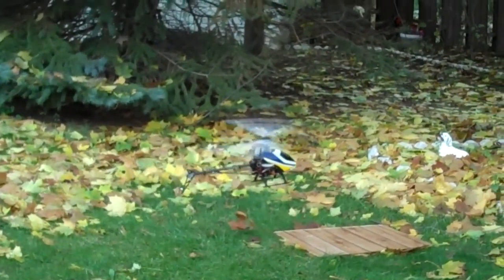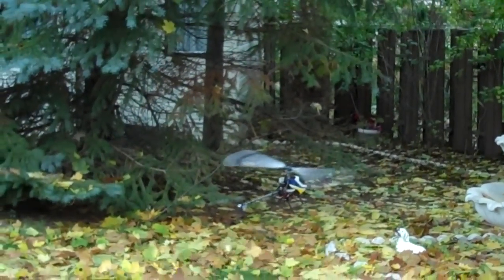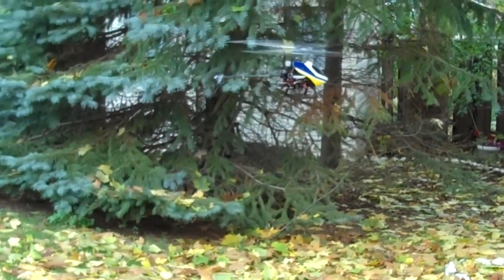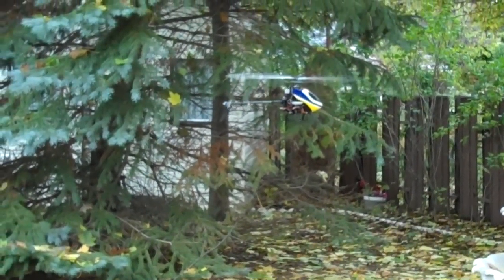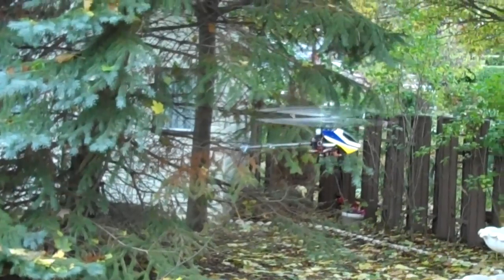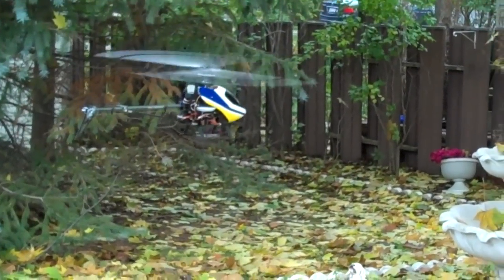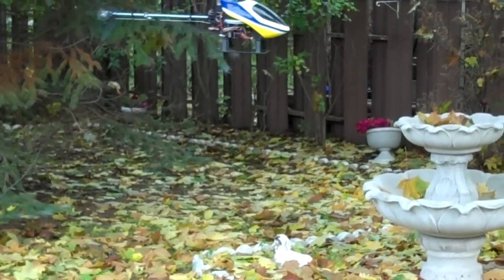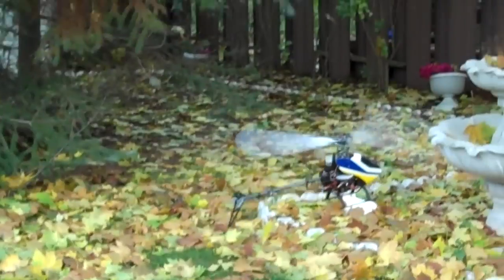EXI 450 CF Pro radio controlled helicopter - first flight by novice pilot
This is the first flight of my fresh EXI 450 heli in the backyard.  I've been flying RC helis for a month or so--most of it spent on my Blade 120 SR and mCP X.  The 450 is the the xheli.com EXI 450 CF Pro version, using four Detrum D213F digital servos, a Detrum 40A ESC, an Exceed RC Helium 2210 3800kv brushless motor with 11T pinion, a Detrum GY48V tail gyro, and Sky Lipo 3S 2200mAh 40C batteries.  The receiver is a Spektrum 6115e, transmitter is DX6i.

This has proven to be an outstanding combination, and allows for 12 minute hovering flights at only 11 or 12 amps hovering current using a 3S 2200mAh battery.  I chose this motor because the max. efficiency current is at 14 to 30 amps--so it's a great match for this heli.  The motor appears physically much too small to the uninitiated, but gives low hover currents (long flights) and astonishing collective-punchout climb performance because it's so efficient in the power range needed by this model.  Standard "450 size" brushless motors are actually too large for most 450 heli flying, and will hover/FFF at well below their max. efficiency current--and add quite a bit of unneeded weight.  Try the Helium 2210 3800kv motor (86MA81) on your 450 with an 11T pinion for 3S lipo batteries and you'll be VERY pleased.  It weighs under 1.7 ounces, compared to 2.8 oz. for the "450" size (actually too large and mismatched) motors.

The motor is only 16 bucks, the speed control 14, and the D213F servos 7 bucks each!  They work great on cyclic and tail as well with the GY48V gyro in Digital servo mode, with zero delay set in the gyro.  They have tough metal gears and ball bearing output shafts.  These components are highly recommended, as are the Spektrum 6115 receiver and DX6i transmitter, which are excellent products that have been 100% glitch-free and reliable--if a little pricey just for the receiver.  The EXI 450 heli itself is incredibly well made for 70 bucks and is also highly recommended.  No, I don't work for xheli, Dynam/Detrum or Spektrum! :)

This first flight itself is a bit unimpressive, but is a good start since I didn't wreck it.  I'm flying much better now.  Honest :)

Comments/questions are very welcome!

Peace